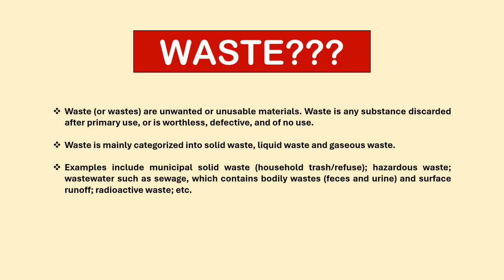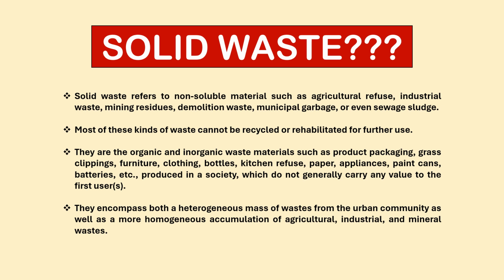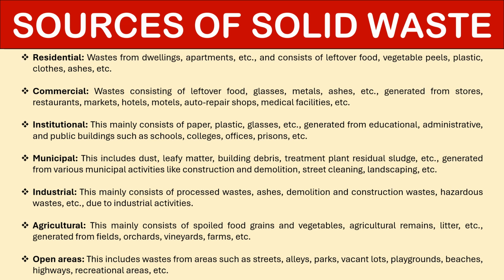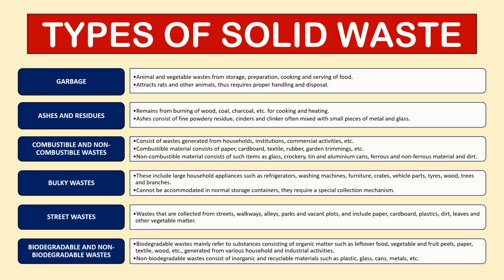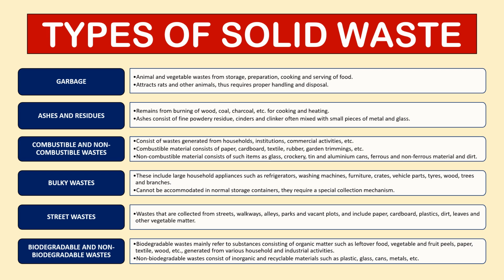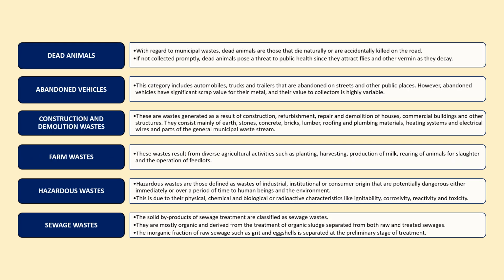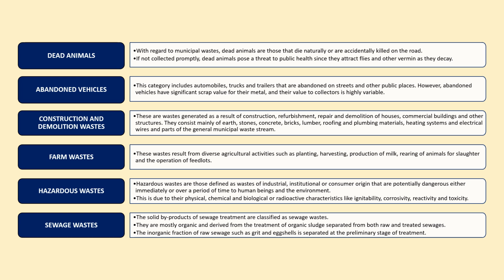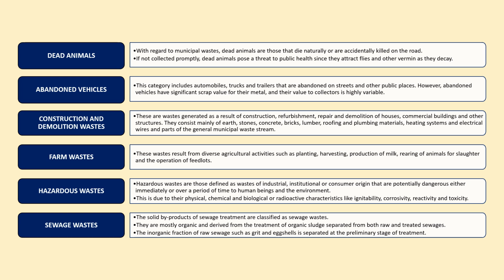Solid Waste ? Want to know about it ? Know and crack UGC NET